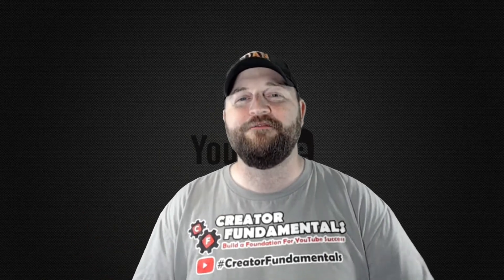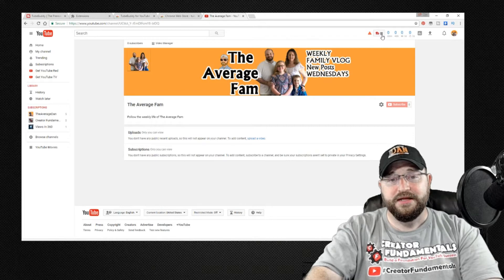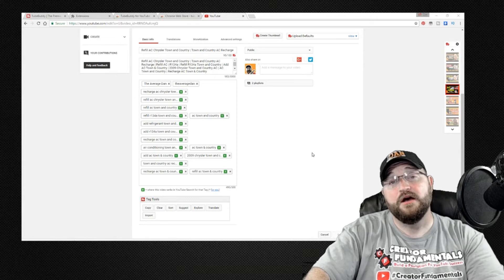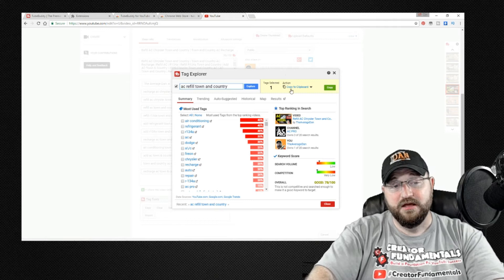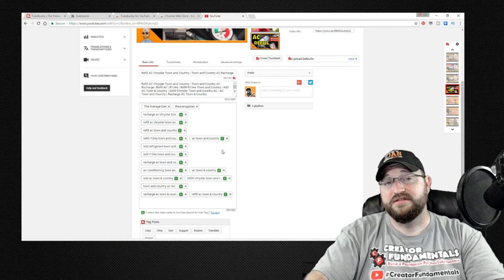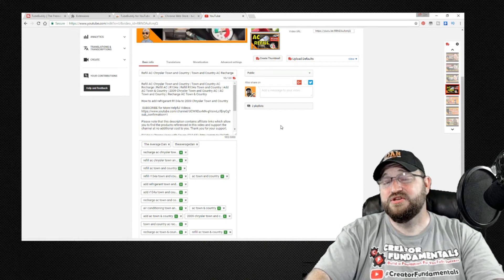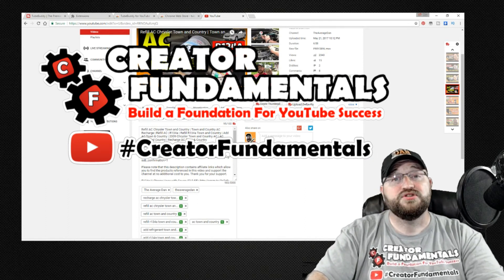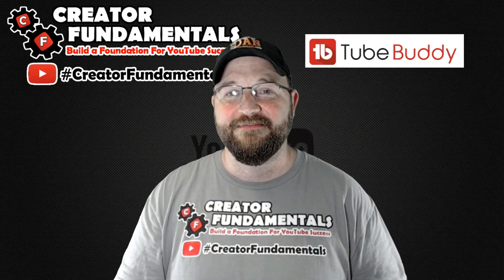Get Started with Keyword Research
Get Started with Keyword Research | TubeBuddy How To | Rank Your Videos Higher

Build a Foundation for YouTube Success

Background Honeycomb Design Created by Kjpargeter - Freepik.com